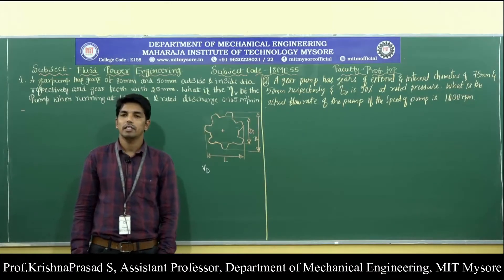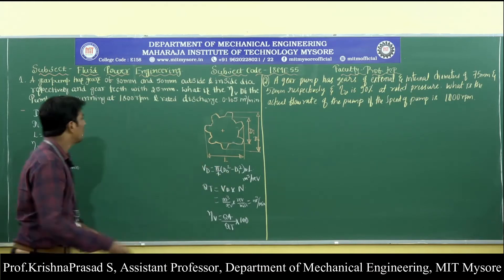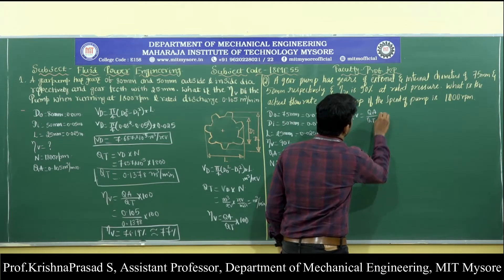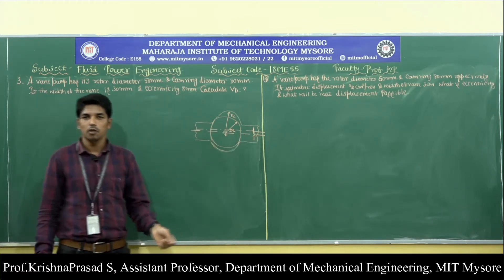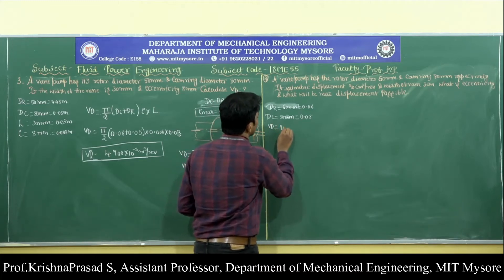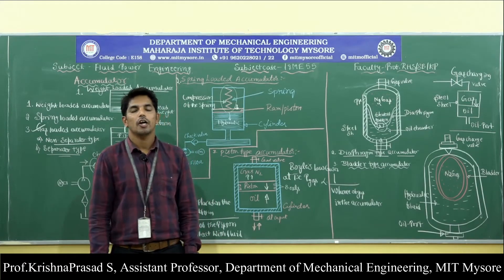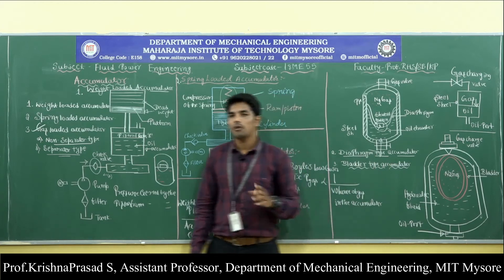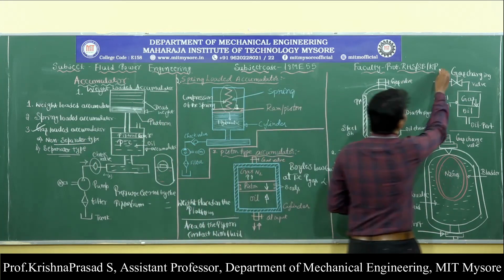5th 18ME55 FPE M2 L5 Prof KP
Numericals on gear pump
Numericals in Vane pump
Types of accumulator